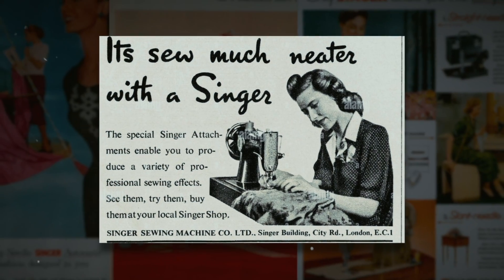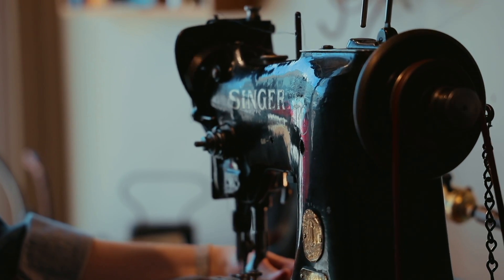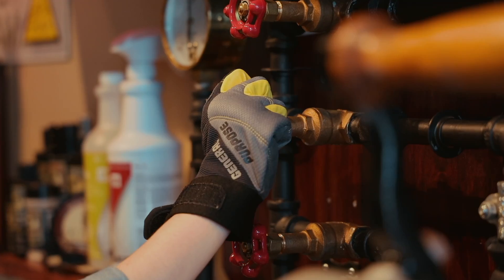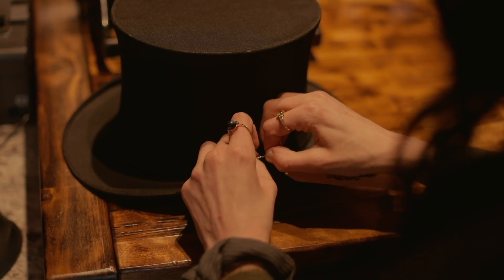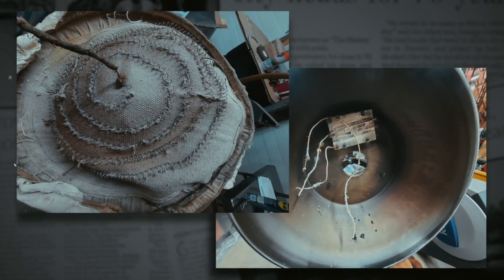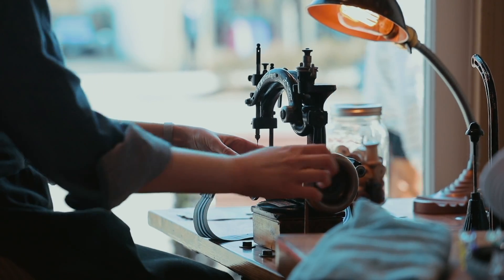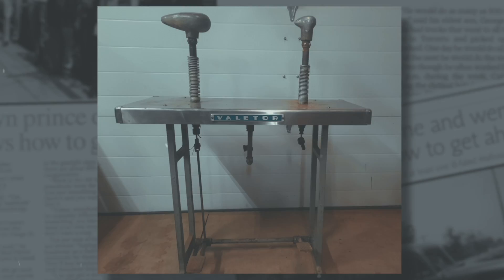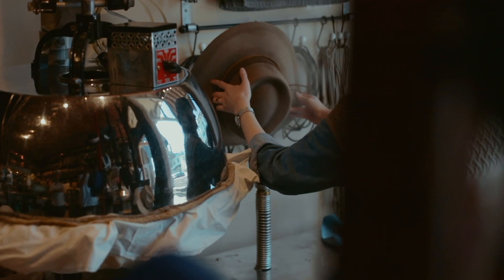BeauChapeau Hat Shop - Social Media Bits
BeauChapeau Hat Shop shares all their not-so-hidden gems 💎💎! Each short clip explains a unique piece in their new Custom Shop and Vintage Vault!

If you are looking for professionally made content to expand and engage your audience, book your free, no obligation consultation with the Bright Idea Films team today We can't wait to meet you and share what we love to do most!